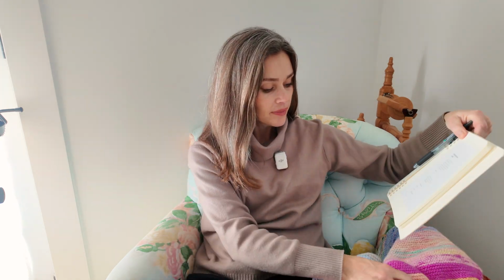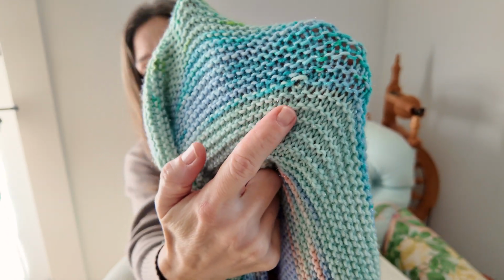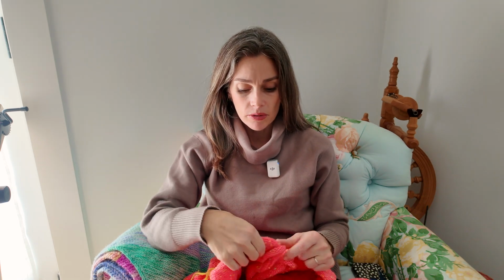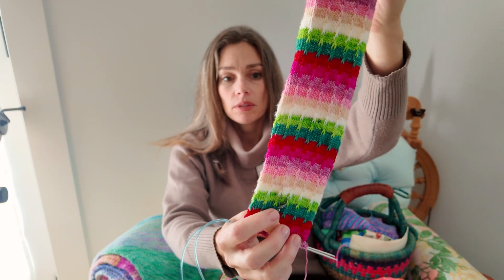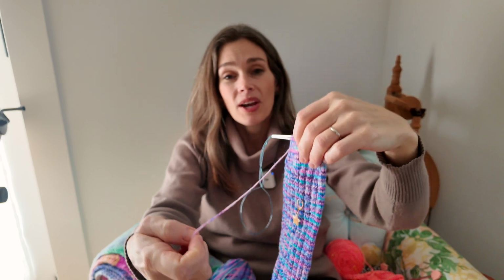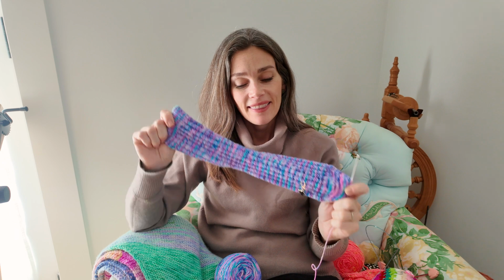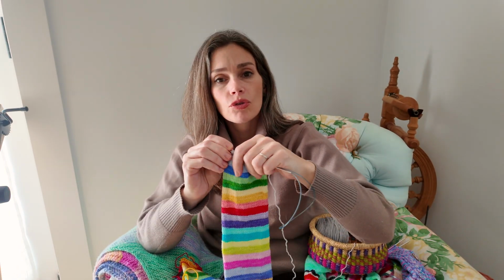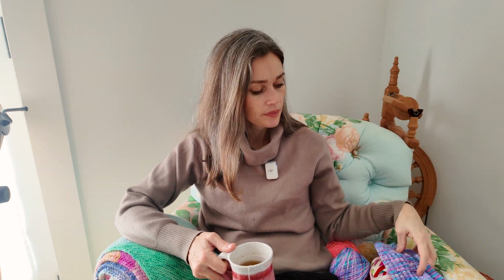Pineapple Yarn | Episode 168 | A Making Podcast 🧶🍍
Stash Tea in Christmas Eve

Colorful Corner Blanket by Purl Soho, knit with US 7 needles, DK weight yarn

Forager by Isabell Kraemer, knit according to pattern except for omitting all cables

Socks - both knit on Addi 2.25mm needles

Toe up, 60 st round, toe is Princess from Pineapple Yarn, main sock is December 2023 colorway, Tia’s Terrific Threads

Adorable progress keeper from Simply Serving

Cuff down, k1p1 cuff, 64 st round, broken rib pattern (maybe Blueberry Waffle pattern?)
New yarn base~ Nala!! Super squishy 80/20 two ply, Crafting Calm (January 2025) colorway - Available this Friday January 3

The Sock Project by Summer Lee

Sock tubes
Cooler than a Pack of Peppermints

Notions pouch - JNJCraftCo Project Bags